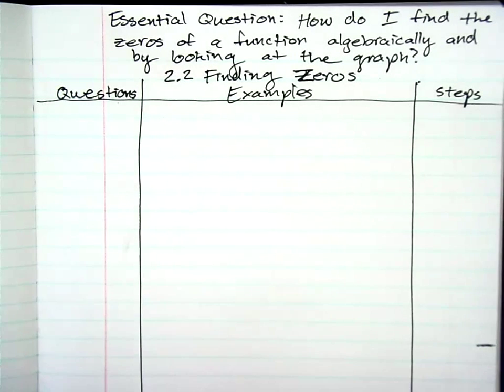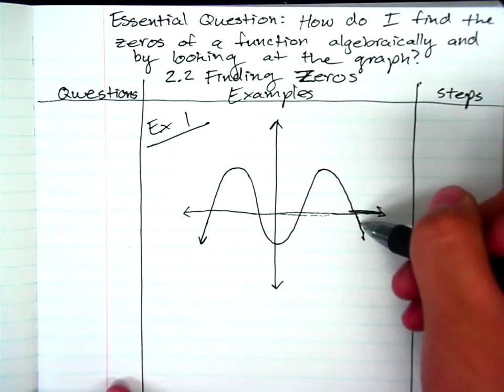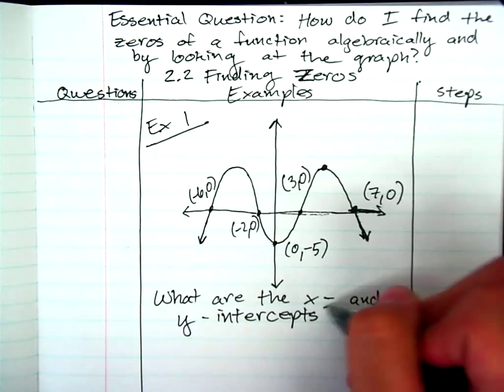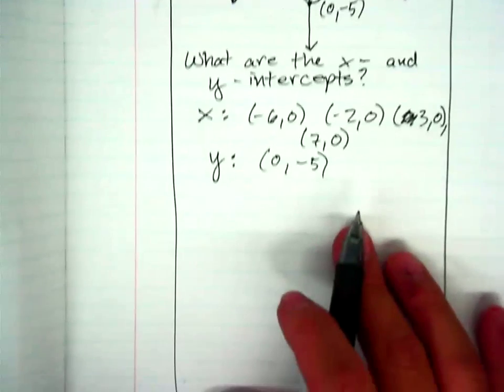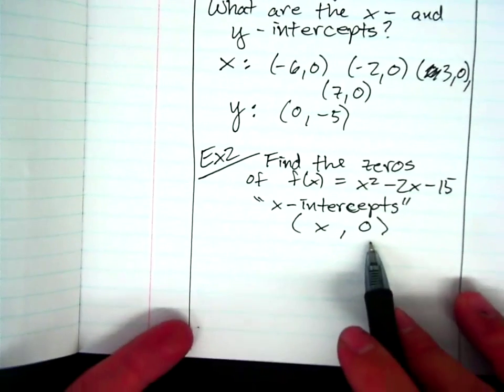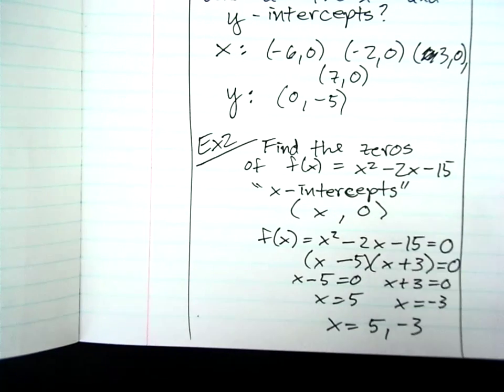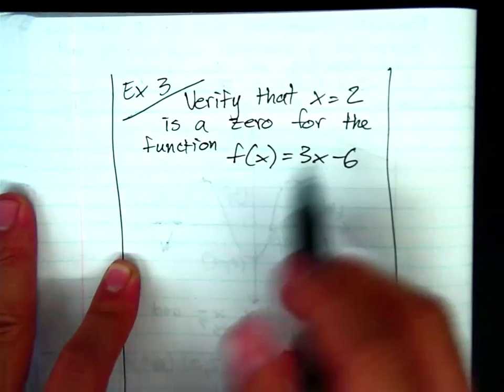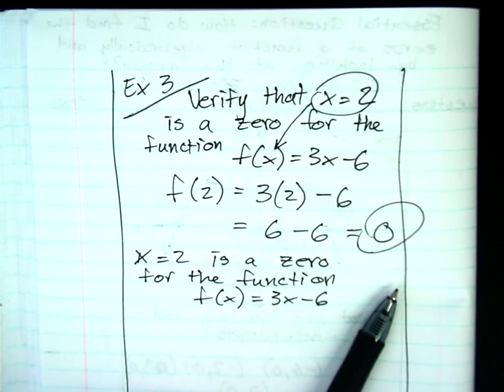[Alg 2/Trig] 10/16/14 Finding Zeros of a Function